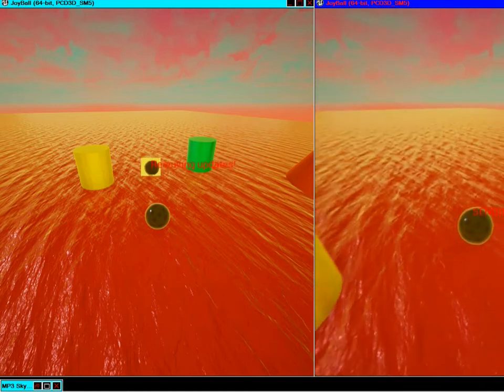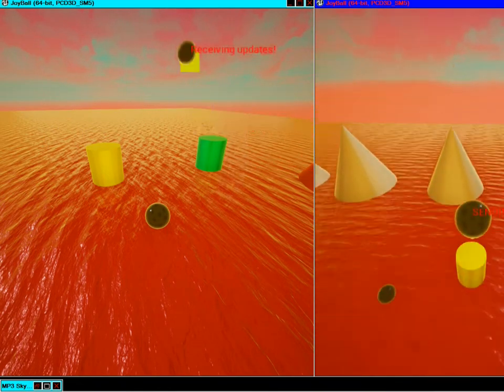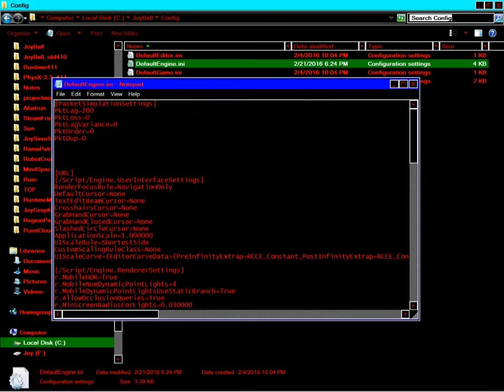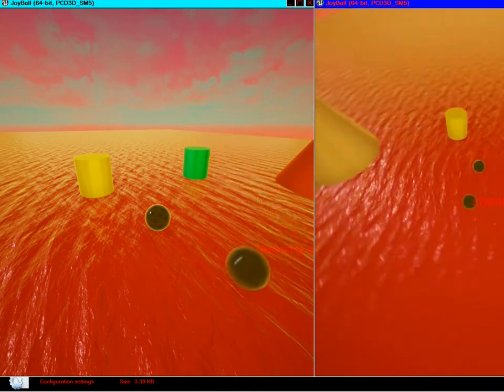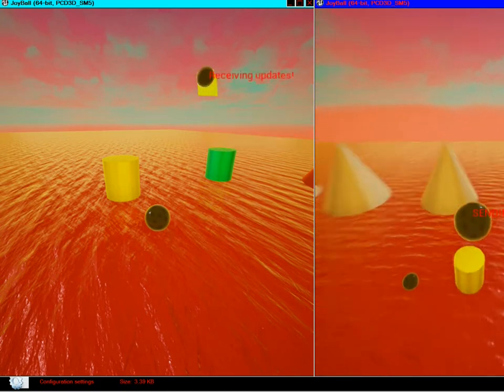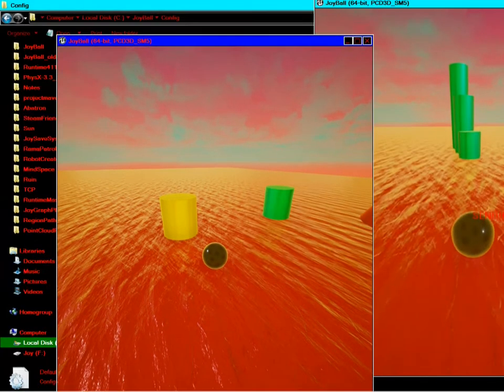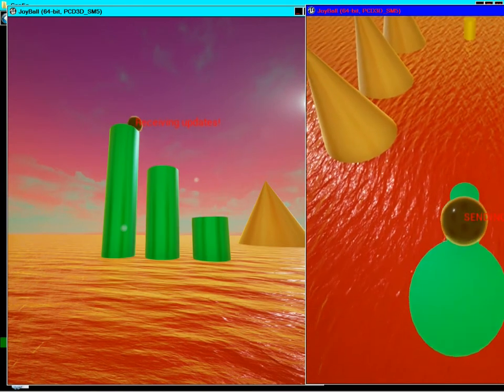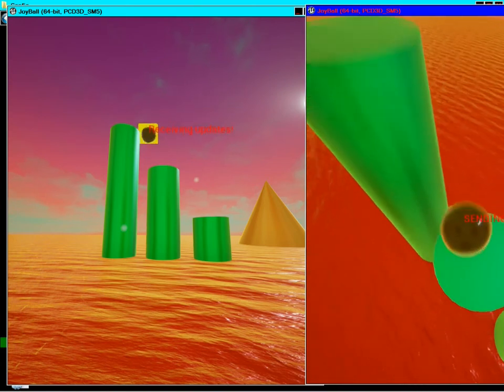Replicating Physics Victory!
This video demonstrates replicating custom player-controlled physics actors in Unreal Engine 4!